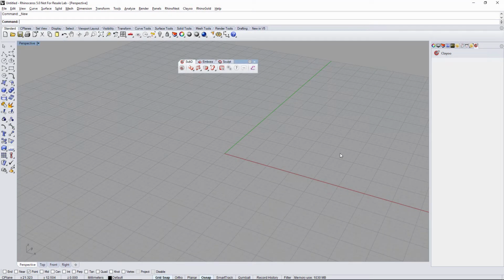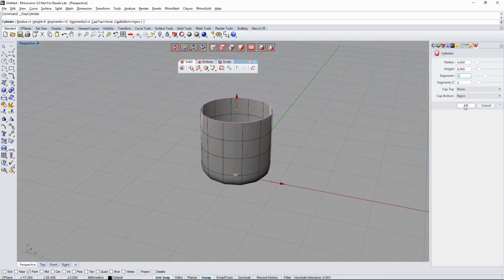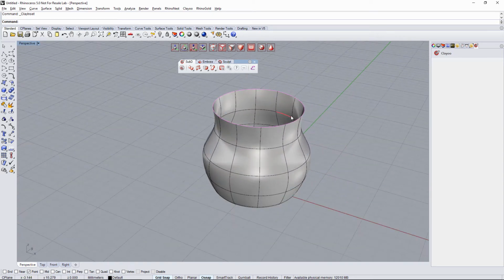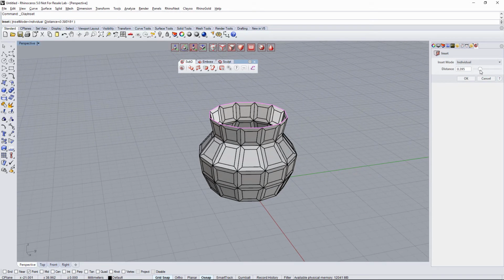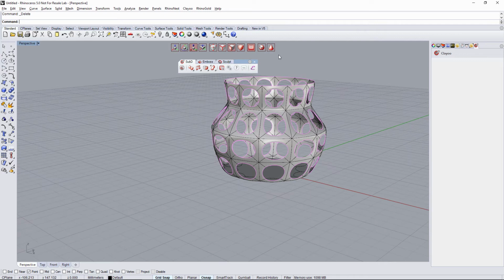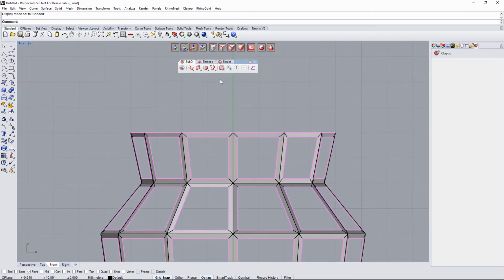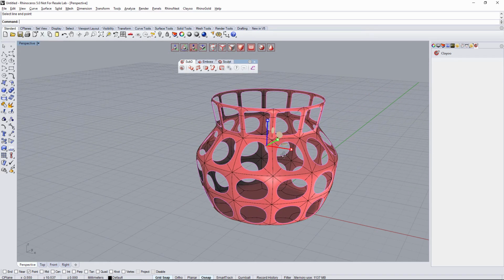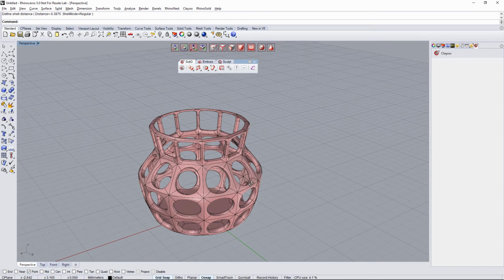Clayoo 2.5 - Wired Shape Tutorial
Bring your ideas to life with Clayoo 2.5.

Are you new to Clayoo? Request a personalized 1-to-1 online demo at no cost